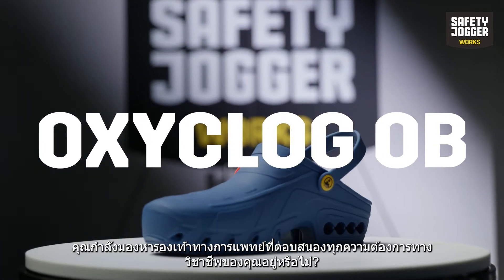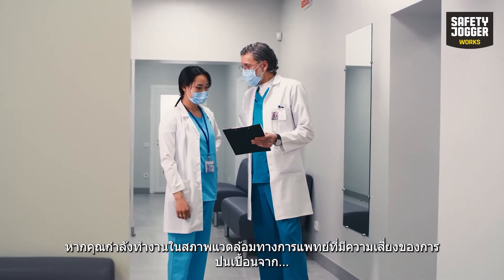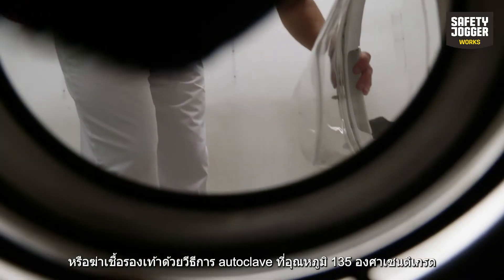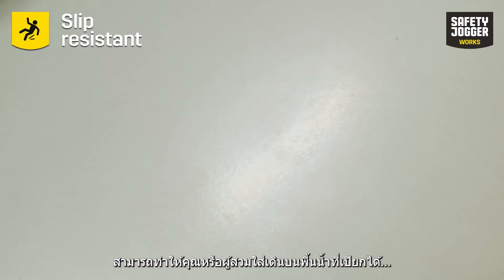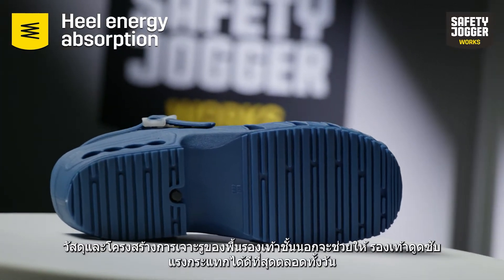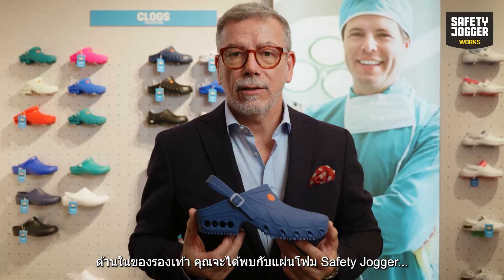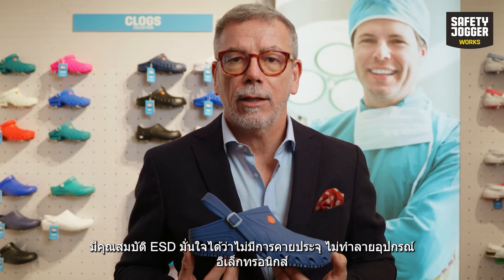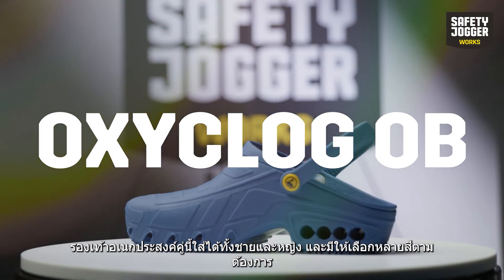SAFETY JOGGER รุ่น OXYCLOG รองเท้ายางกันลื่น น้ำหนักเบา เหมาะอย่างยิ่งสำหรับการใช้งานในร่ม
เป็นรองเท้ายางกันลื่นในอุดมคติสำหรับใช้งานบนพื้นเรียบ พื้นมันวาว ด้วยคุณสมบัติที่เป็นเอกลักษณ์ สวมใส่สบาย เป็นรองเท้าเซฟตี้ กันลื่น น้ำหนักเบา ยังกันน้ำได้อีกด้วย
พื้นรองเท้า = อีวีเอ
ส่วนหัวรองเท้า = ไม่มี
แผ่นกันทะลุ = ไม่มี
วัสดุผิวรองเท้า = อีวีเอ
ซับใน = ไม่มี
แผ่นรองพื้น = SJ โฟม